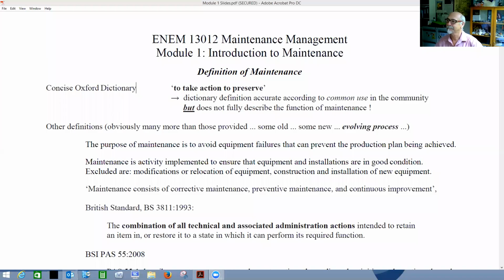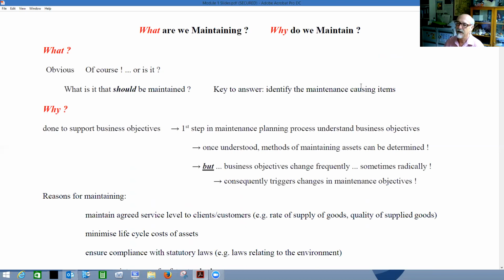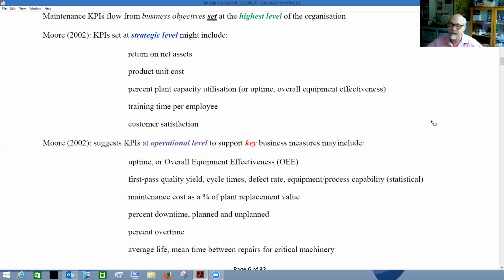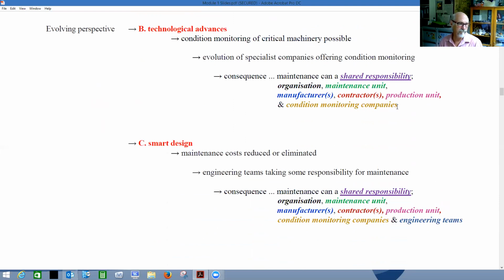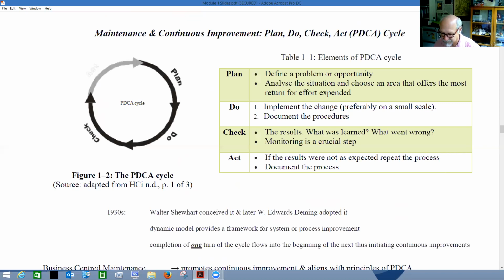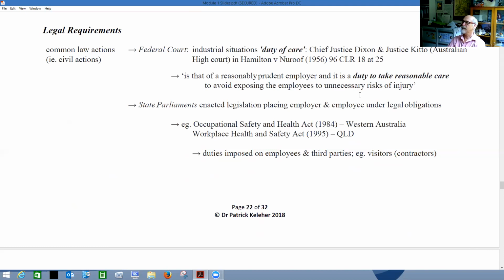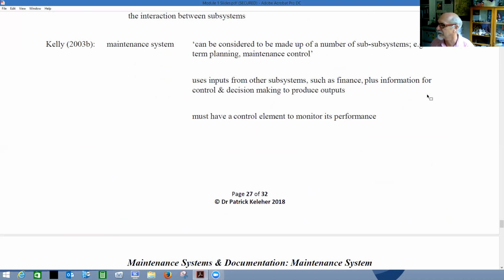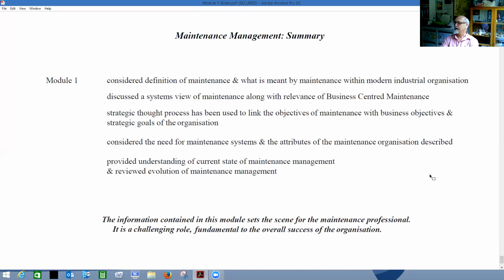ENEM13012 Module 1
Introduction to Maintenance